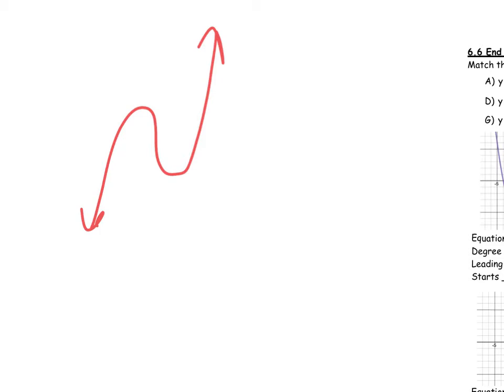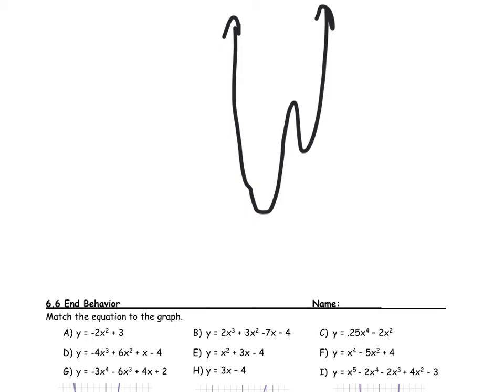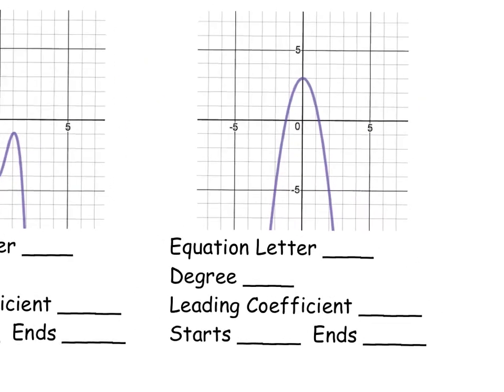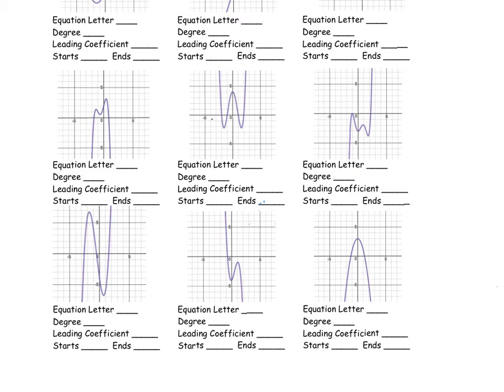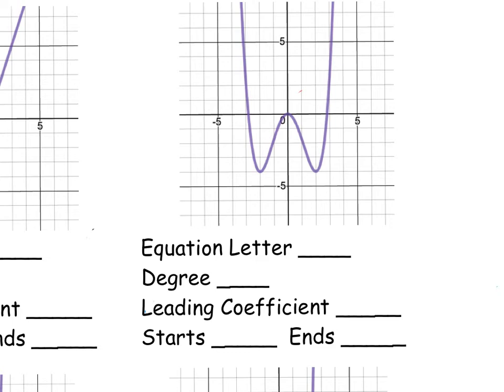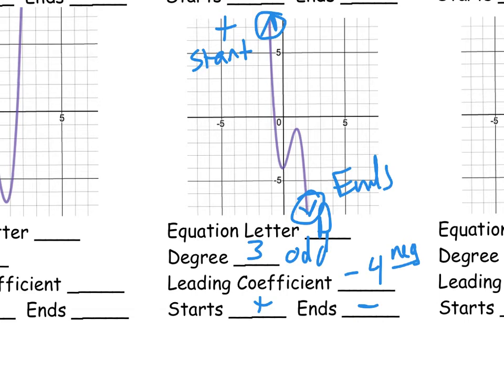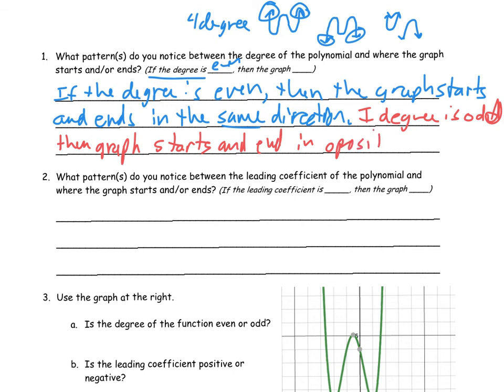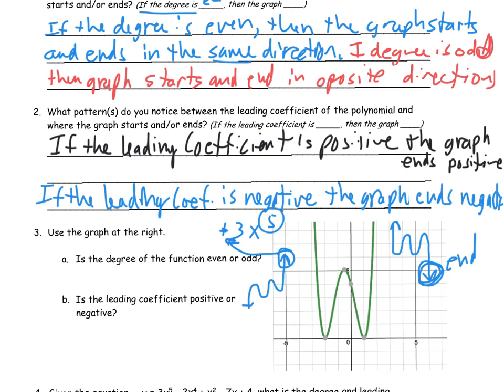6 6 notes video end behavior